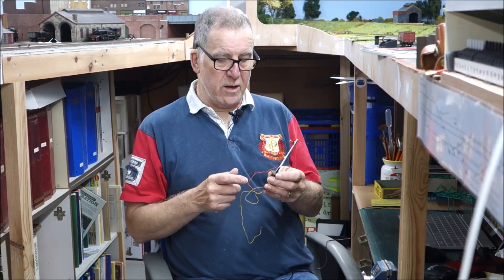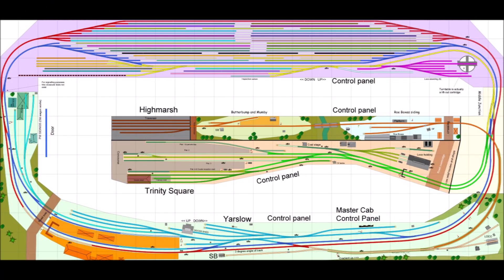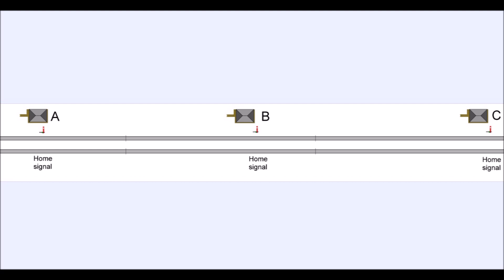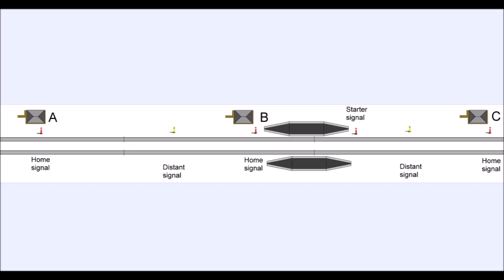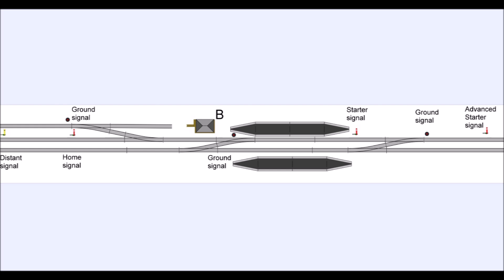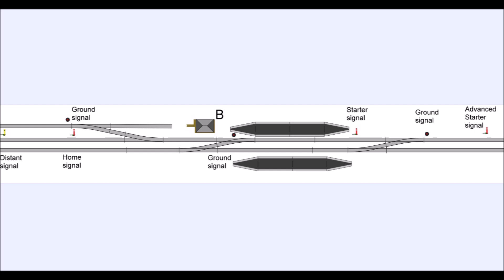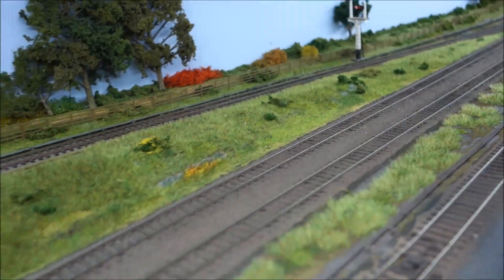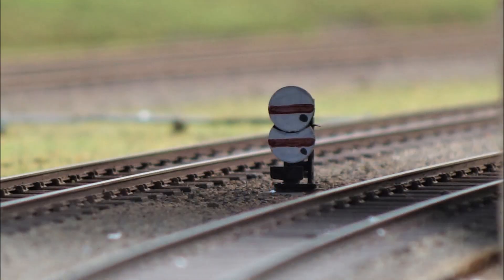Bite Size Bits - Basic Signalling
A very basic introduction to block signalling - this could be the first of a few on this subject but at least this will be a starter (see what I did there!!)